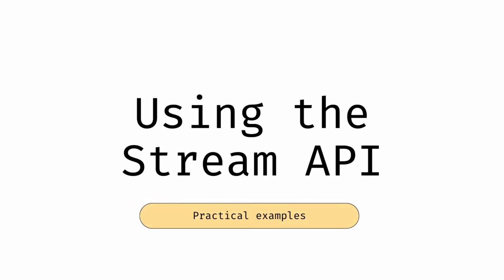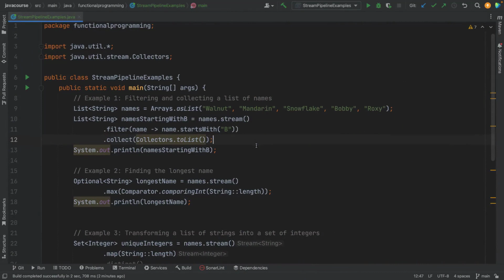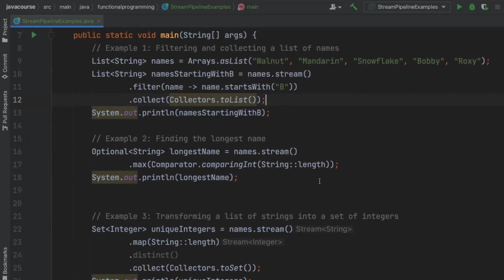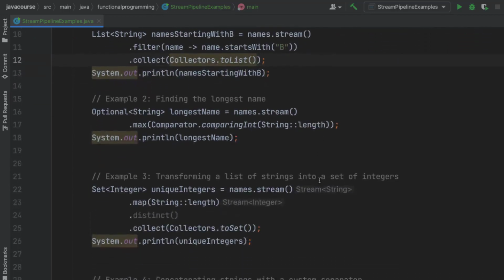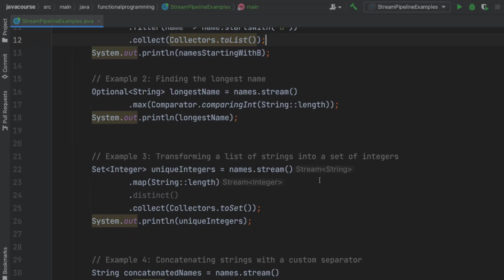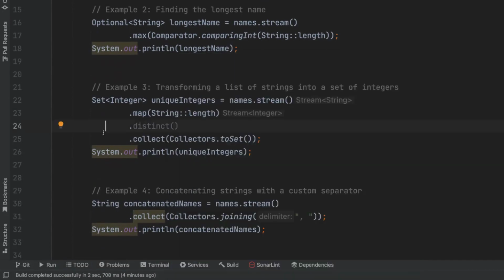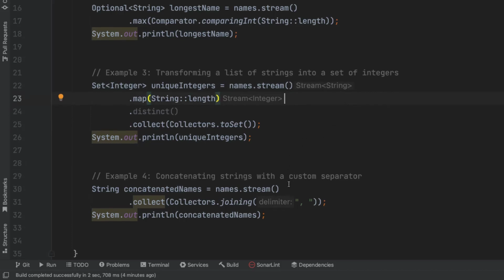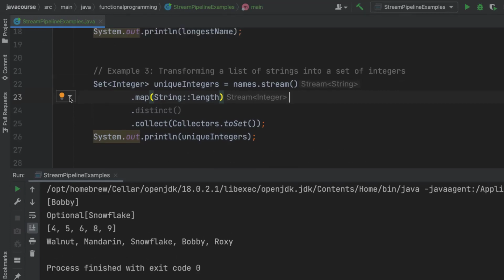Complete Java Programming Tutorial By Krishna Apps Part 121